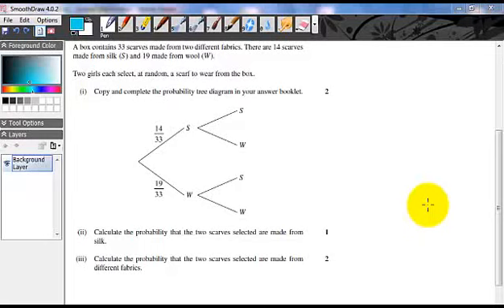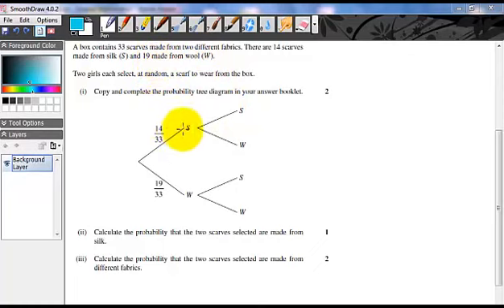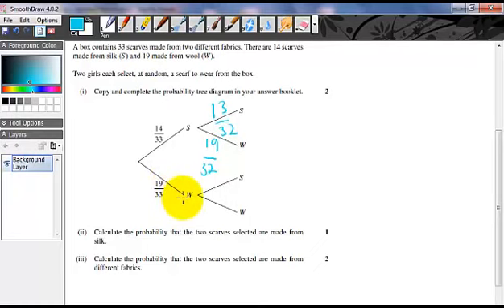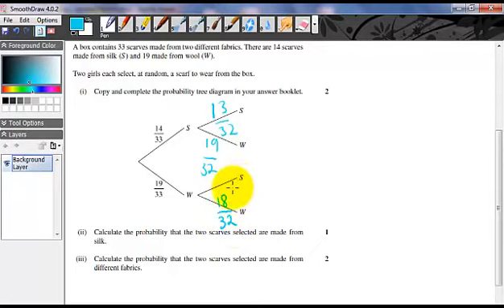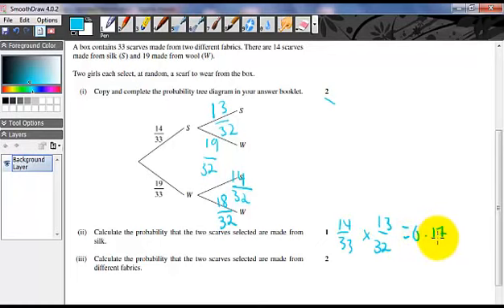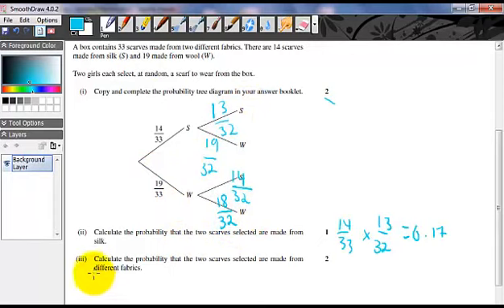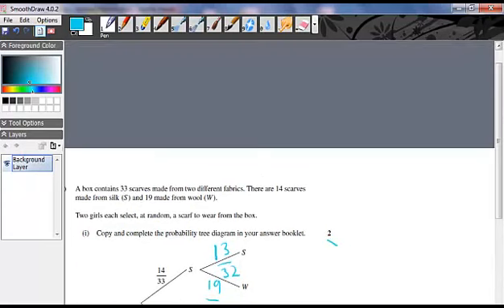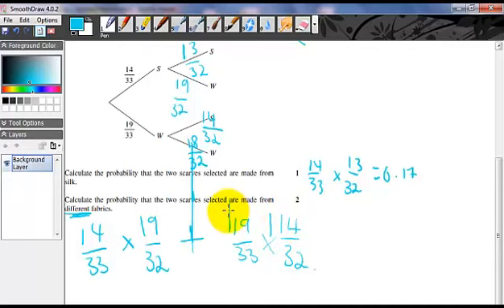Year 12 || Exam questions || General Probability